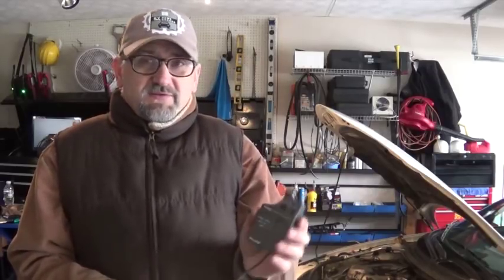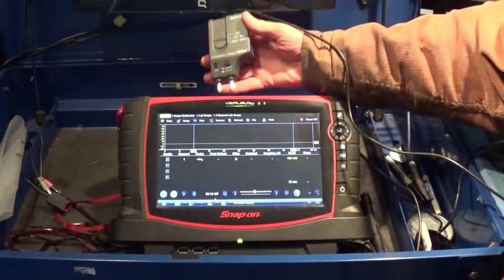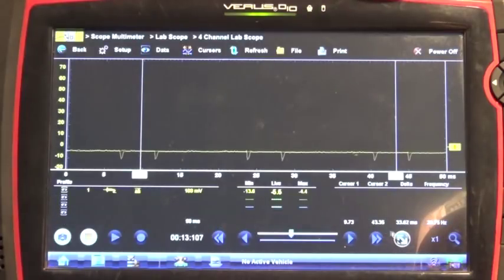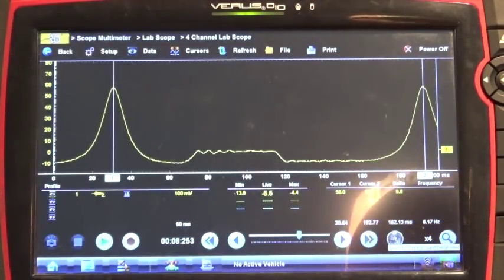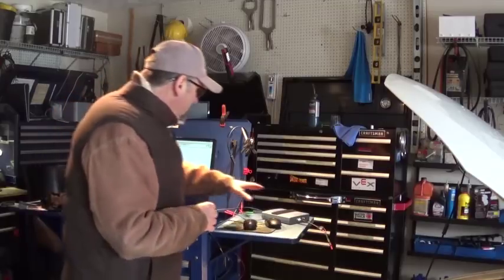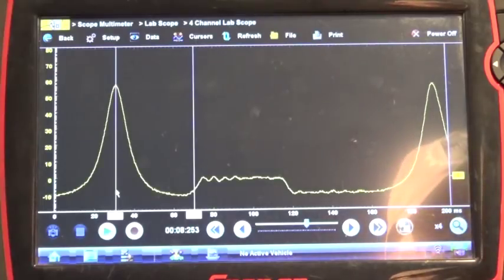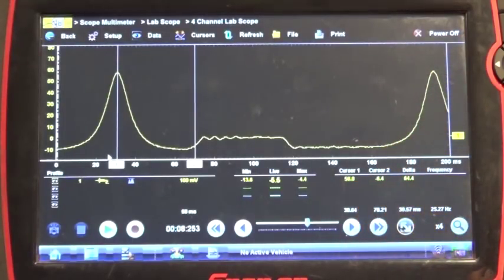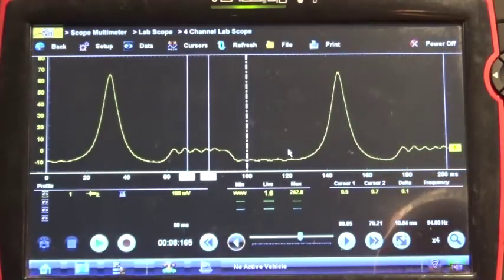Using Fluke PV 350 Pressure Transducer With Snap On Verus